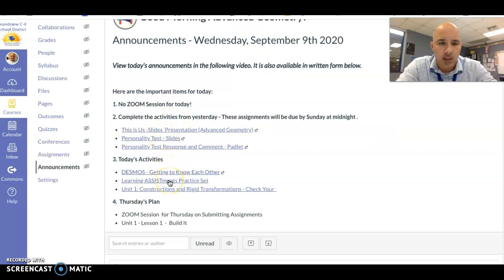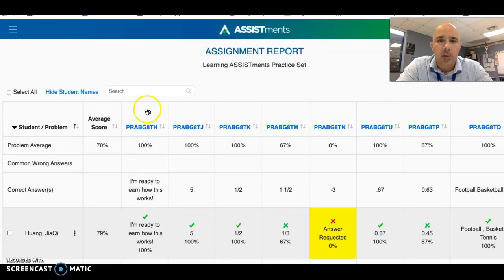September 9th 2020 Agenda